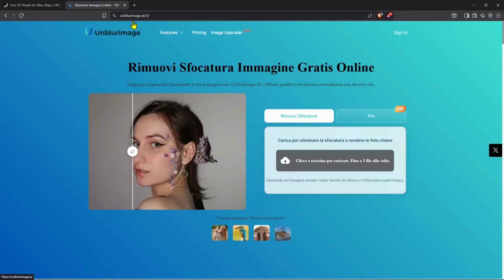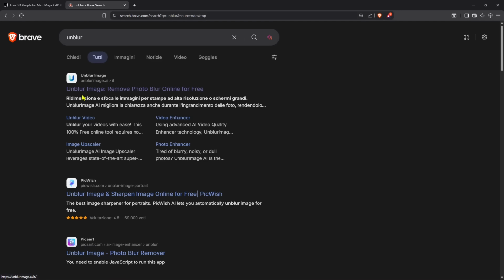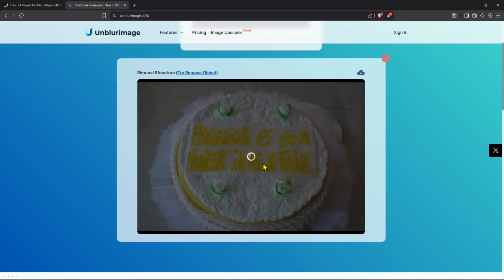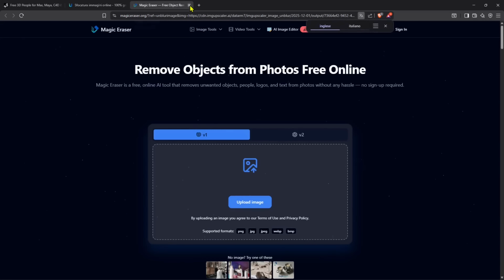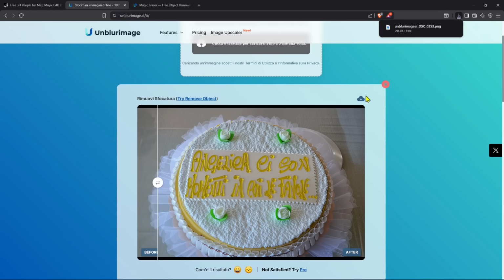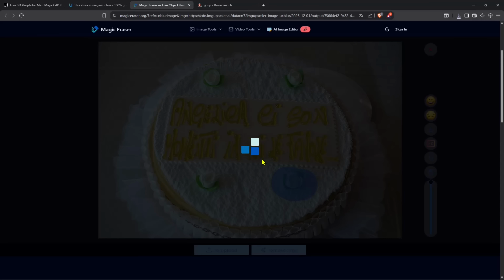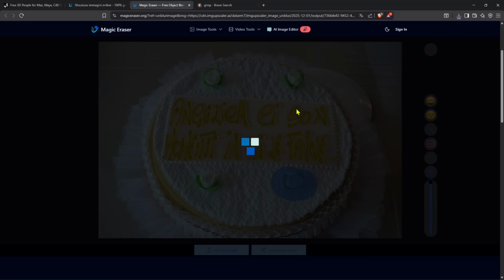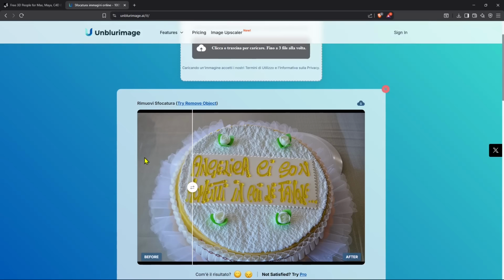Videoguide - How to Fix Blurred Pictures, Improve Images and Photos Using Unblur Free Online Tool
Videoguide - How to Improve Images and Photos Using Unblur Free Online Tool, Quick, Easy, No Login or Registration